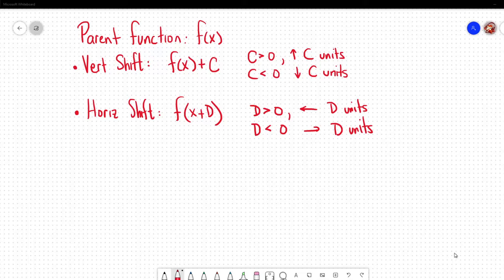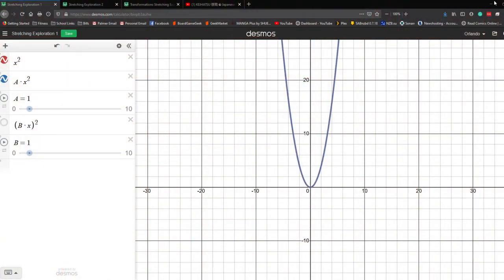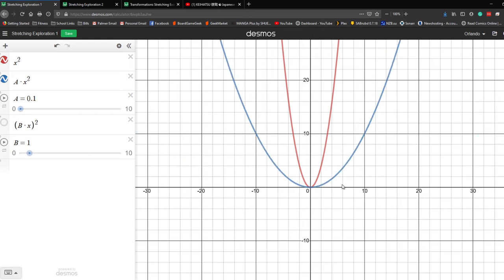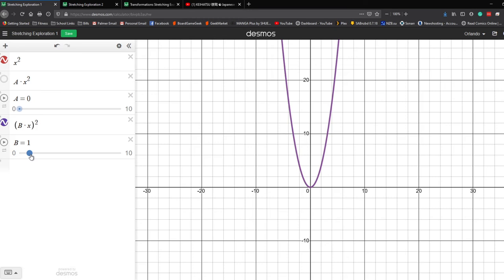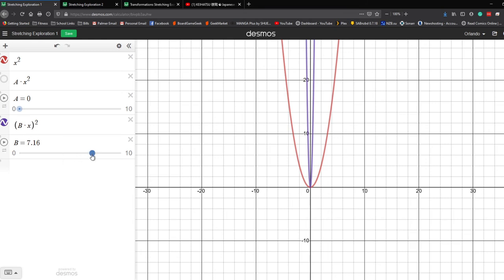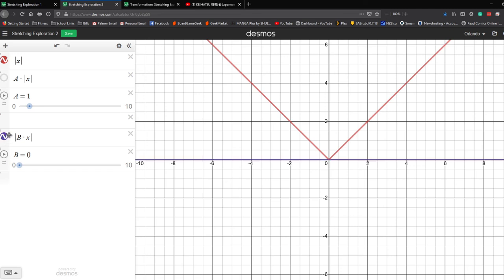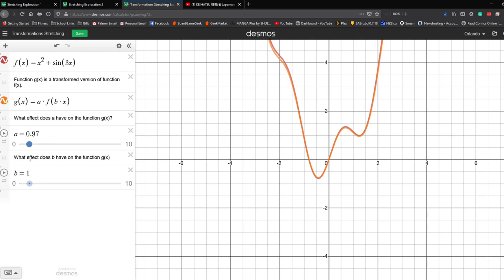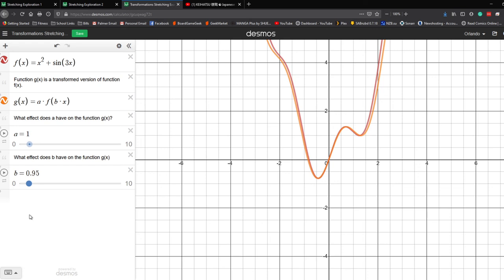Stretching and Compression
Exploring how to stretch and compress graphs usign Desmos.